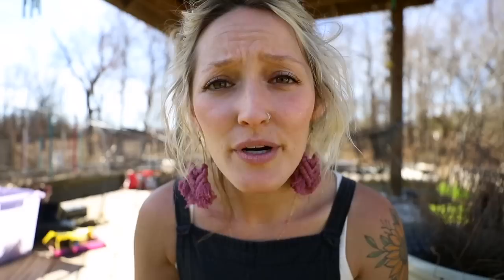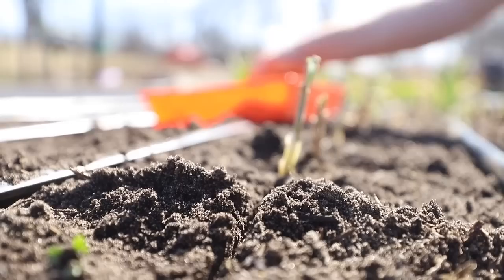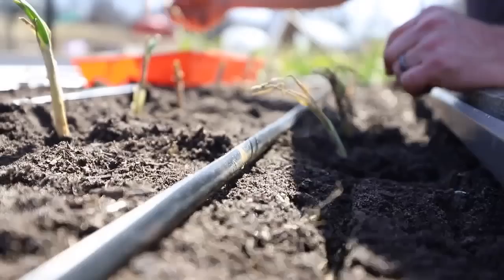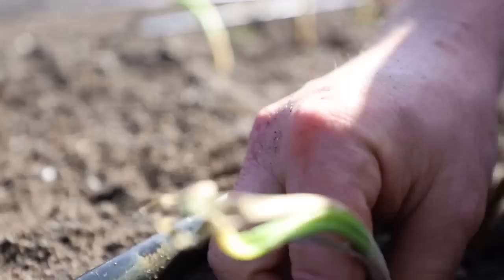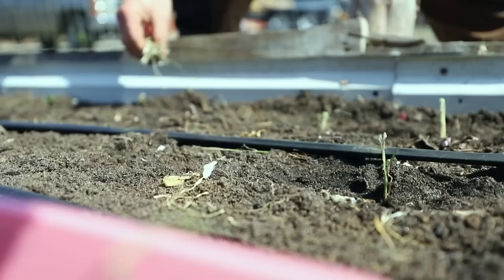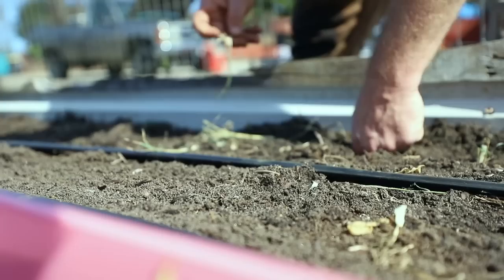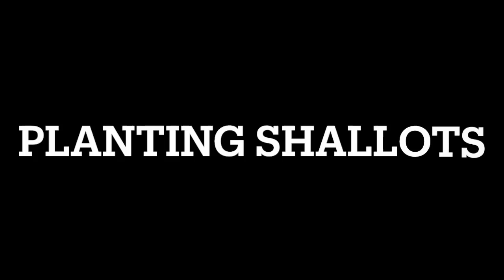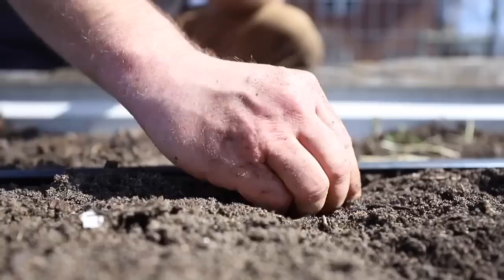How to Grow Onions, Shallots & Leeks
To have a gift sent to our house from our Amazon Wishlist: